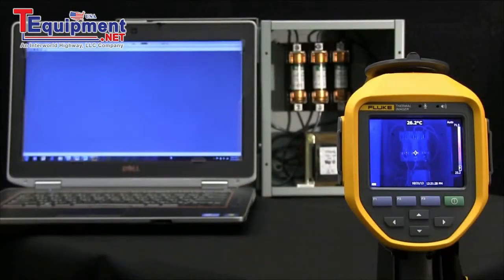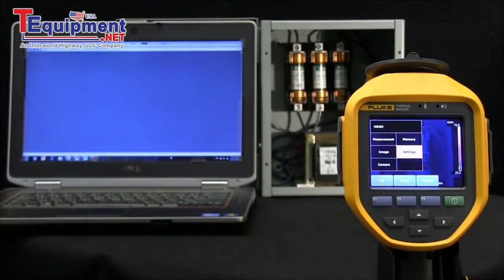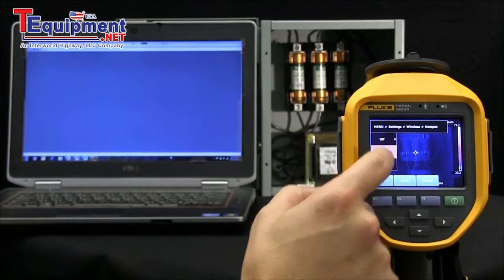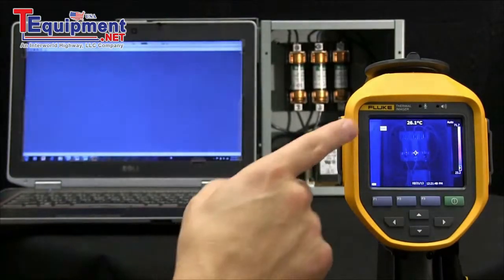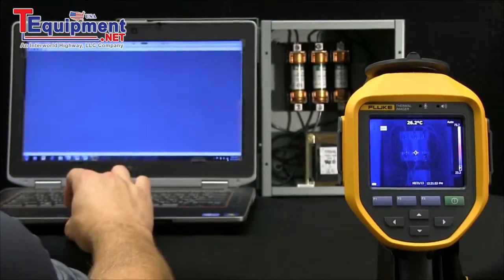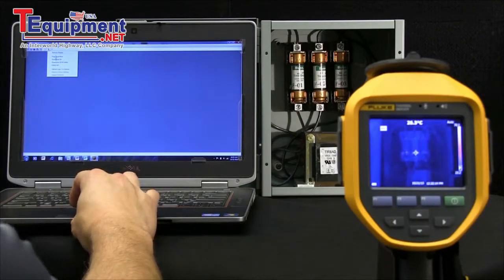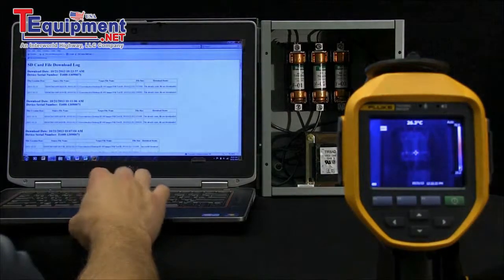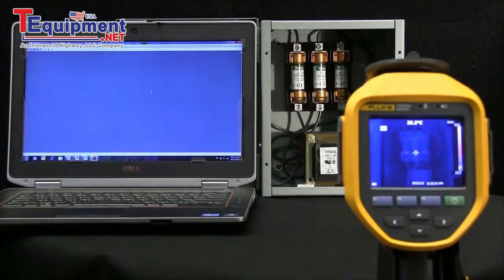How to Wirelessly Download Thermal Images to Your PC from a Fluke Infrared Camera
How to Use the New LaserSharp Auto Focus System from Fluke

A new generation of auto focus to ensure in-focus images every, single, time.

The Fluke Ti400 infrared camera is equipped with LaserSharp™ Auto Focus for perfectly focused images. Every. Single. Time. Every infrared camera user knows that focus is the single most important aspect to ensure when conducting an infrared inspection. Without an in-focus image temperature measurements may not be accurate, sometimes by as much as 20 degrees, so it's much easier to miss a problem. LaserSharp Auto Focus tells you exactly where you are focusing. It uses a laser to calculate the distance to your target before it focuses. Place the red laser dot on the equipment you are inspecting, then pull and release the trigger for a perfect in-focus image.